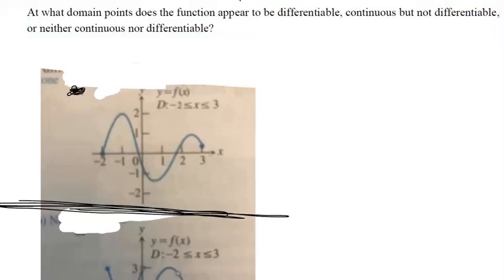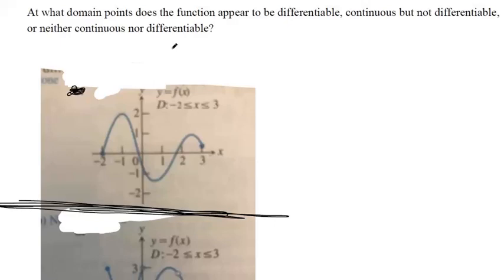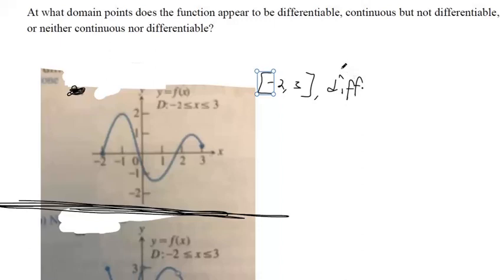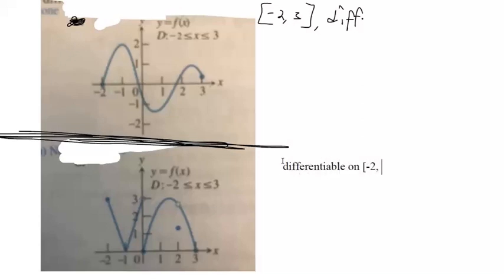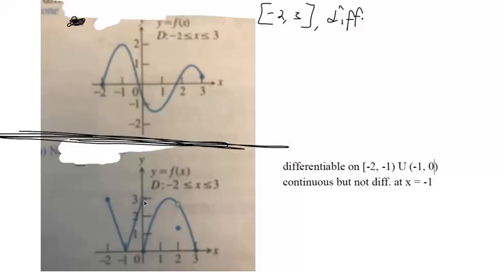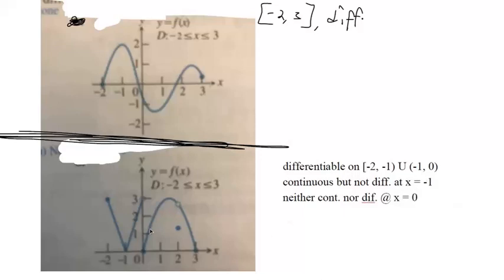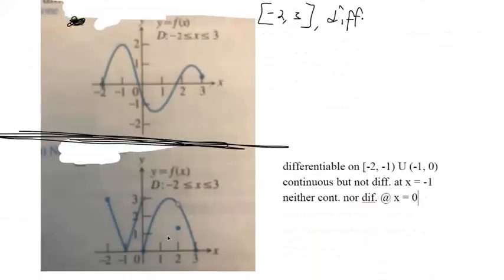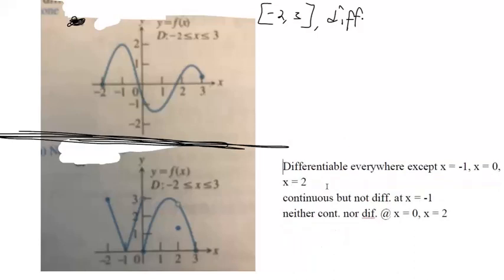At what domain points does the function appear to be differentiable, continuous but not differentiab